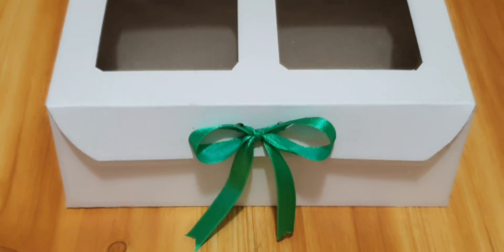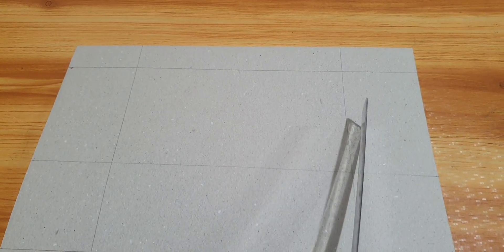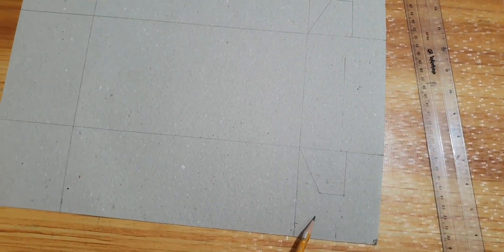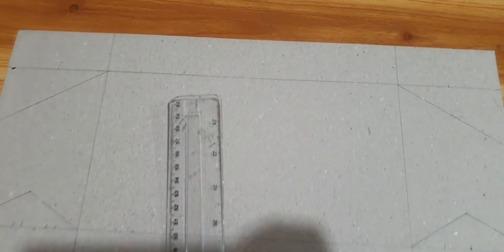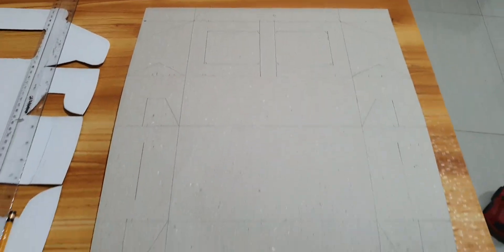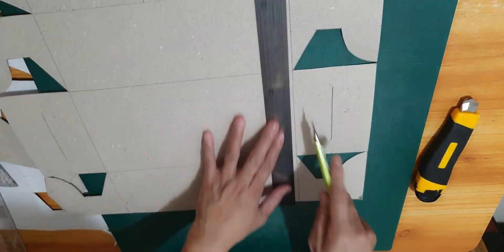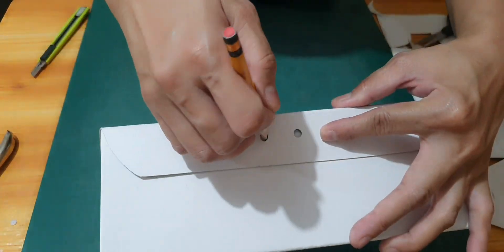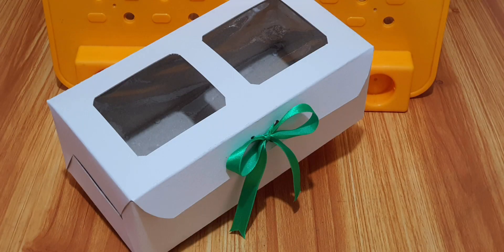2-in-1 Packaging Box for Bento Cake | 4 x 3 bento cake | DIY Cake Delivery Box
FilmoraGo
by Wondershare Technology Co., Limited
Intro Maker - music intro video editor by ryzenrise

Video Editor for YouTube - Video.Guru by InShot Inc.
Background Music: Thanks to all artist, creator, author, uploader that allows their music to be used for free.

Facebook Pages:
Ytanniel Boxes (Pastry/Gift Boxes)